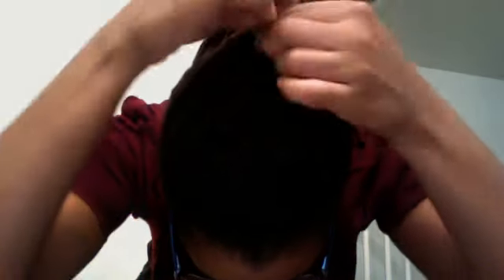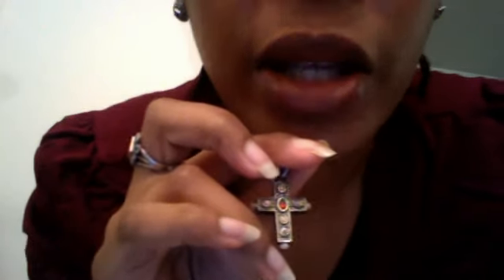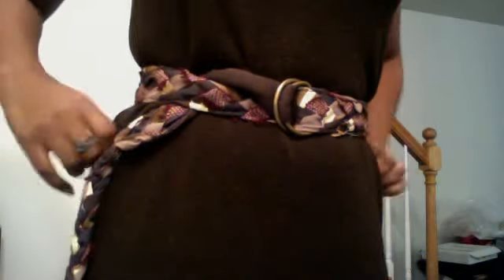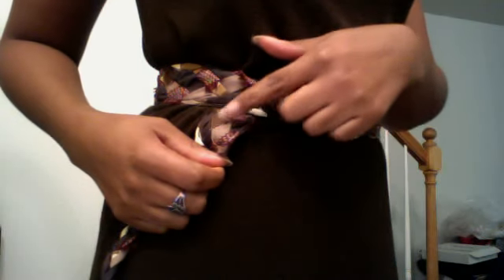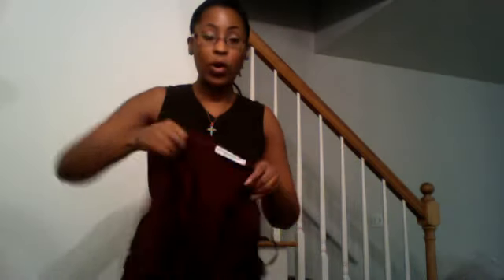OOTD and Tied Up Updo/Ponytail (No Pins or Hair Ties)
Just sharing my OOTD and hairstyle as well :)